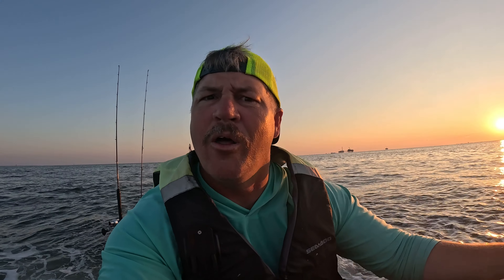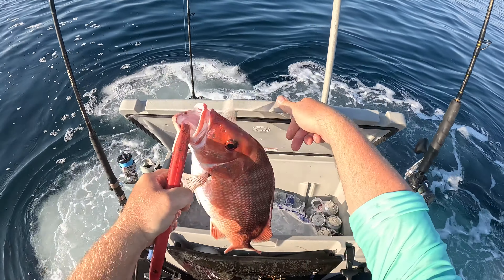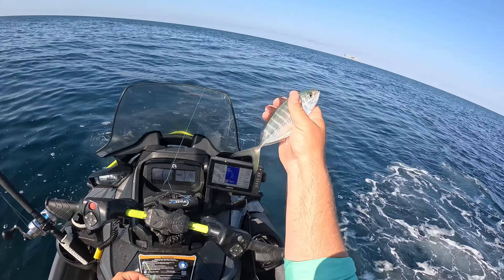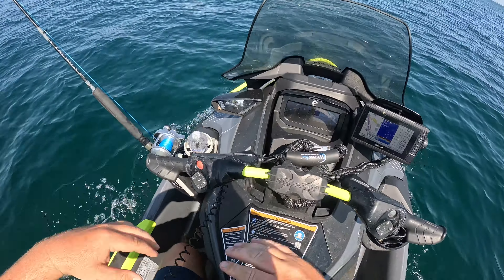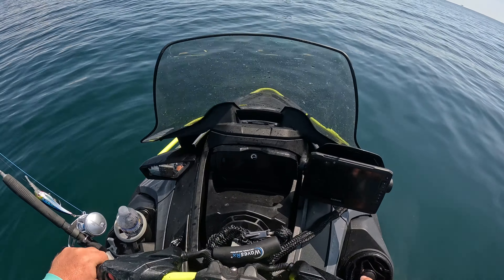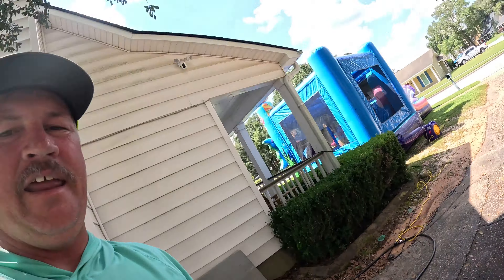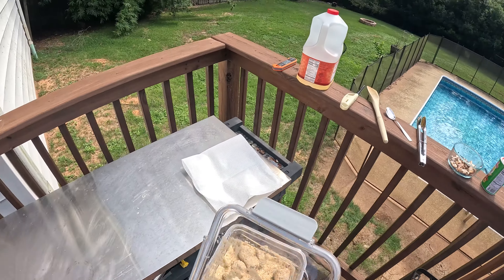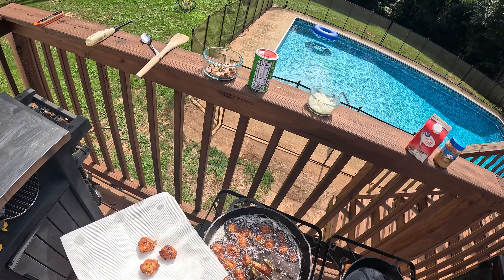I Tossed THIS Behind My SEA DOO and Caught My Dinner!!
I Took my Sea-doo 16 Miles offshore and caught my Dinner using THIS lure!

In this episode I take my Seadoo explorer pro 230 out to the Alabama Oil Rigs in search of some tasty saltwater fish! It didn't take long before we were hooking up!